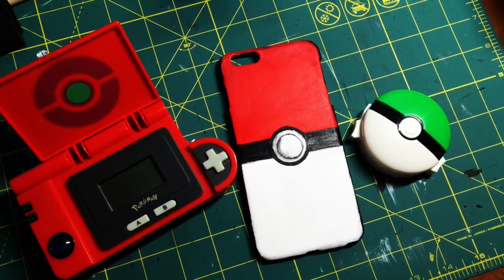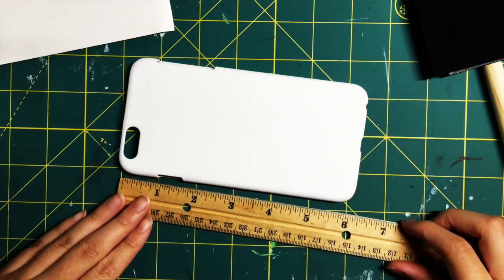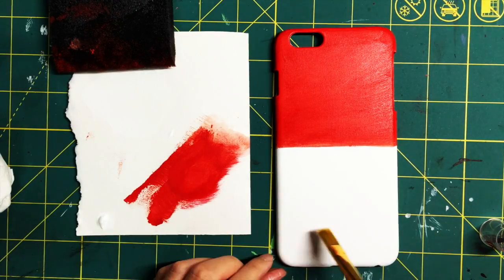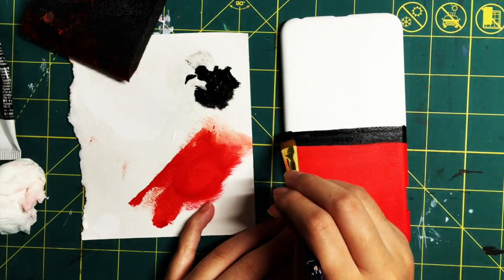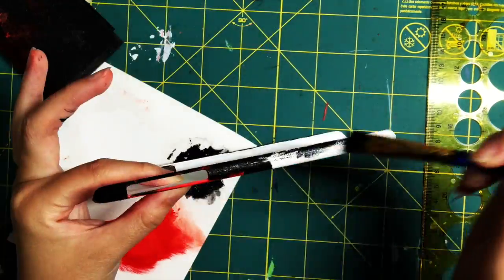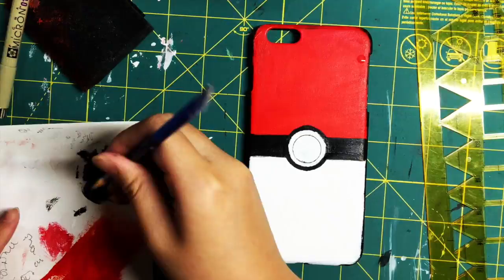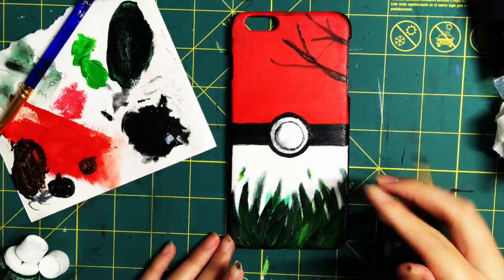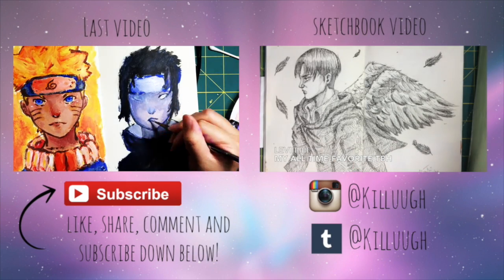DIY | Pokemon inspired Phone Case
My first Diy and ya i kinda suck at editing and explaining but I hope it helps/ inspires you!
Materials:
- Phone case (I got mine at daiso)
- Red, White, black paint (I used liquitex)
- Some brushes (Spong brushes recommended)
- Gesso (optional)
- Stencil (optional)